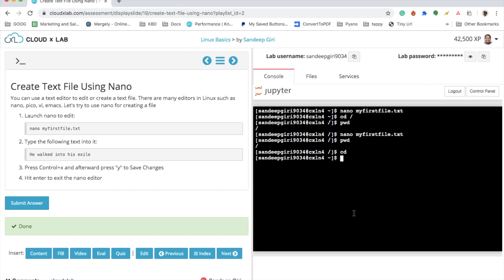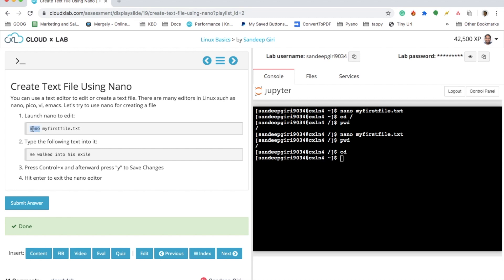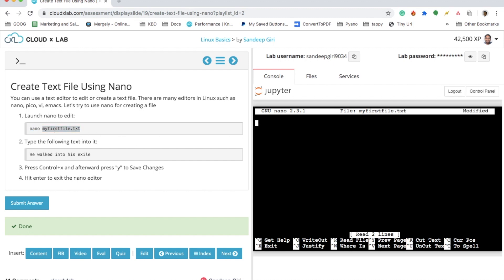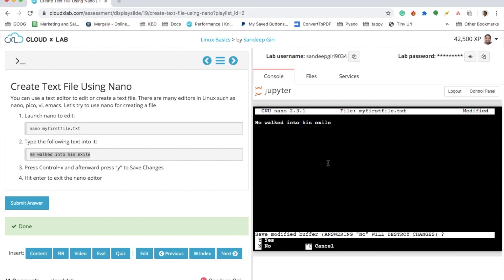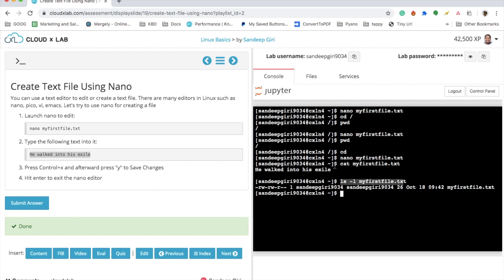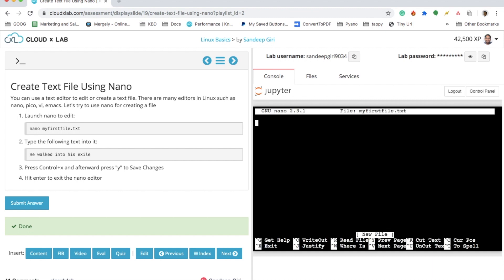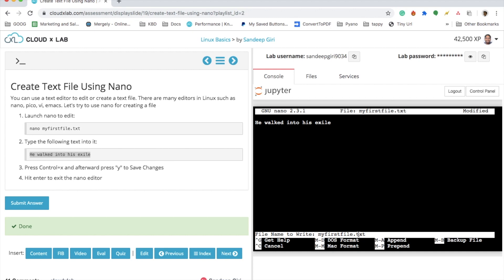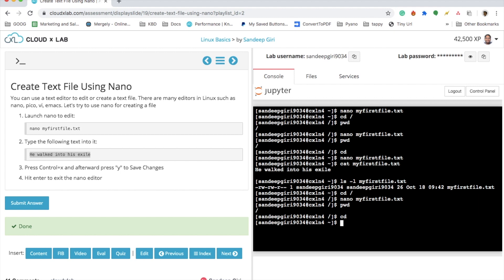Demo - Create Text File Using Nano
It is a very short video to guide your to create a file using nano text editor in Linux.